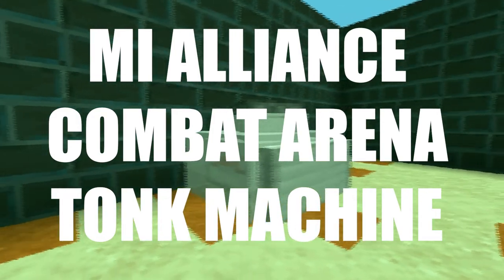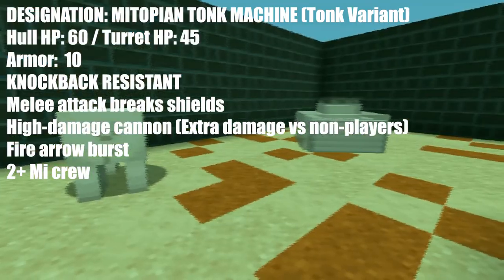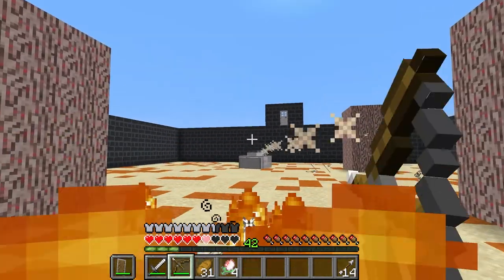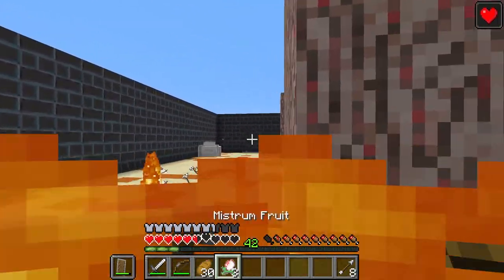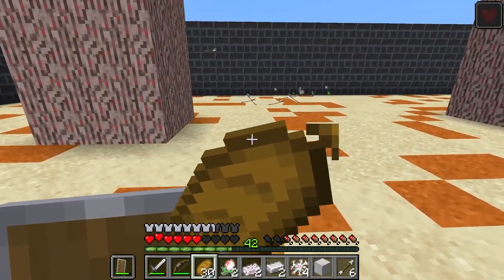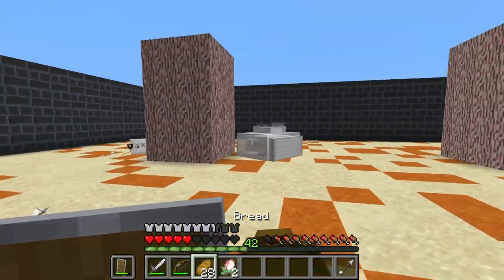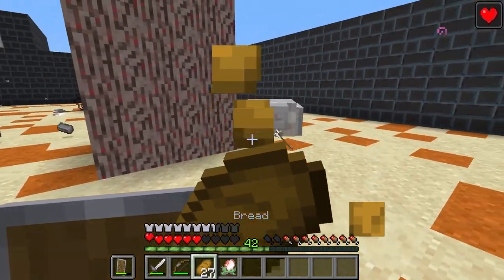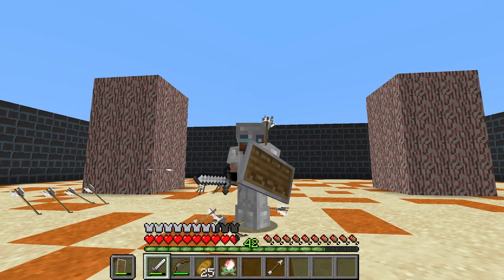Minecraft MI ALLIANCE COMBAT ARENA- Tonk Machine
In this all-new series, an old Mitopian Front war instructor guides you through battles against powerful adversaries found amongst the Mi Alliance.